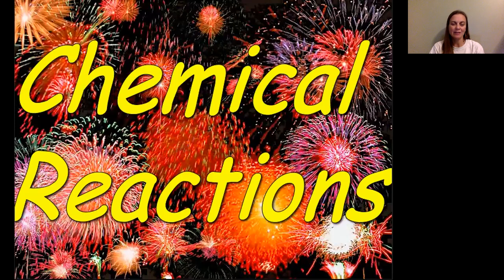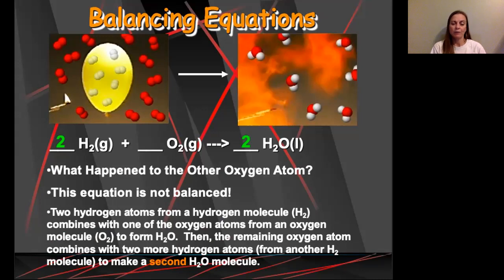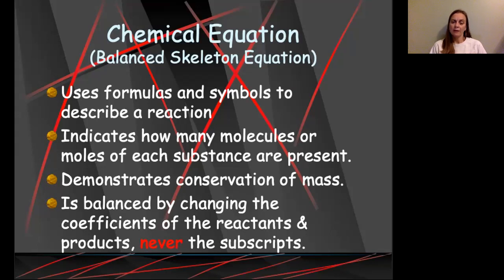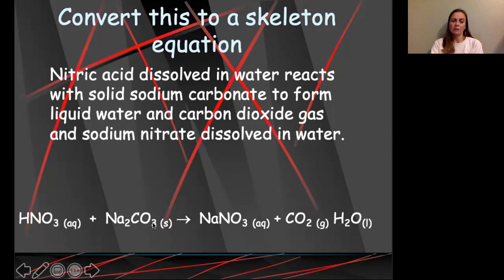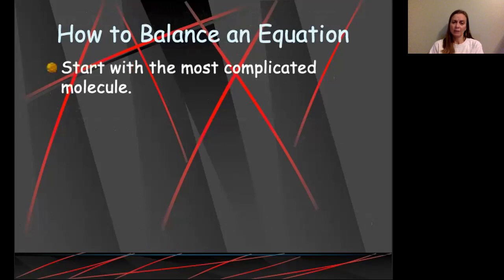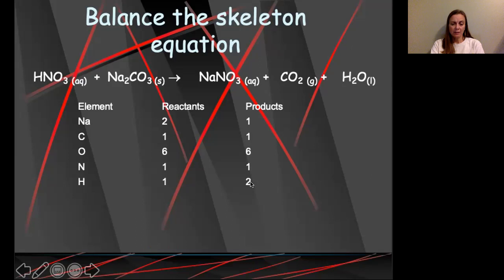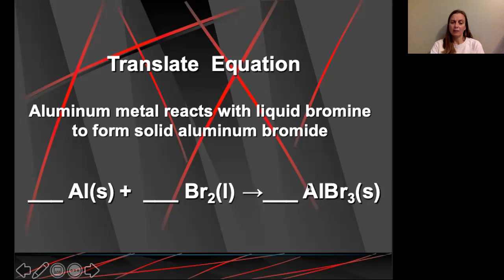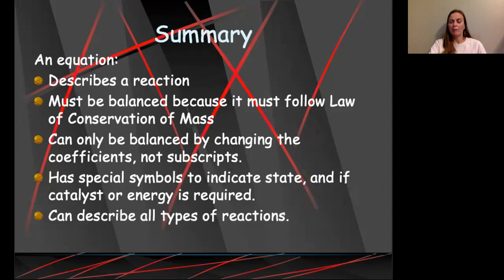Balancing Chemical Equations